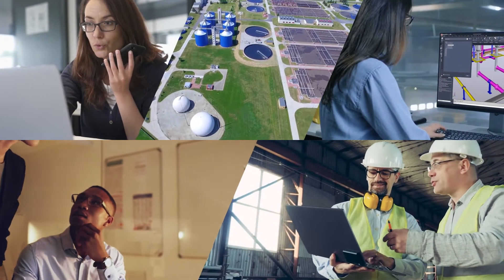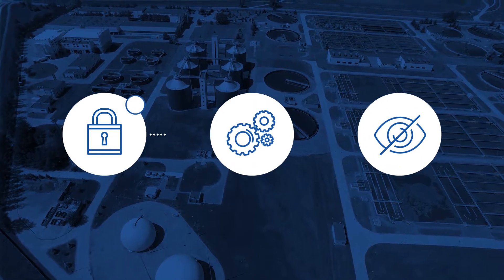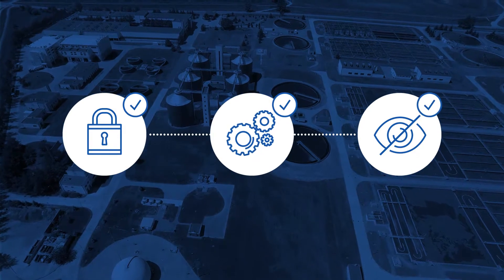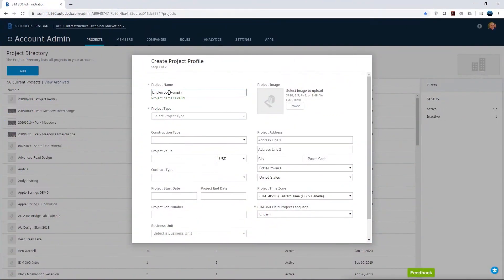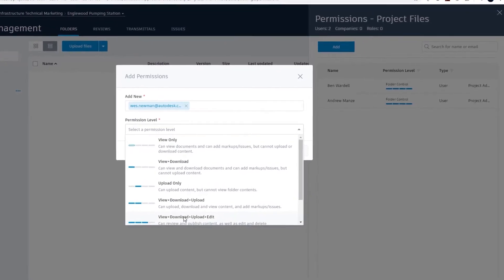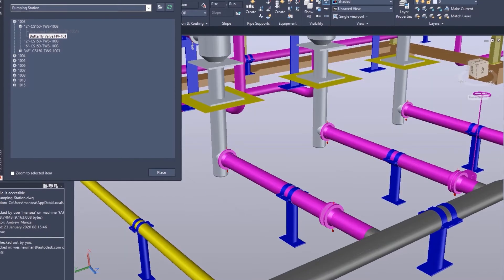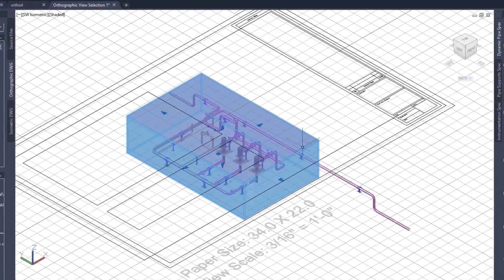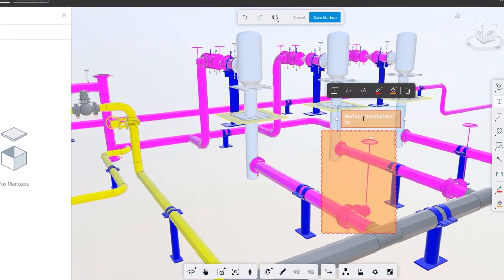BIM 360 Design - Collaboration for Plant 3D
Let’s look at an example of how BIM 360 Design improves workflow collaboration within Plant 3D.

here to learn more about Collaboration for Plant 3D.